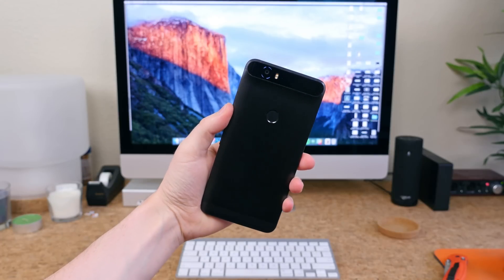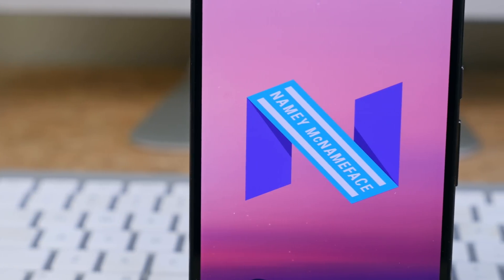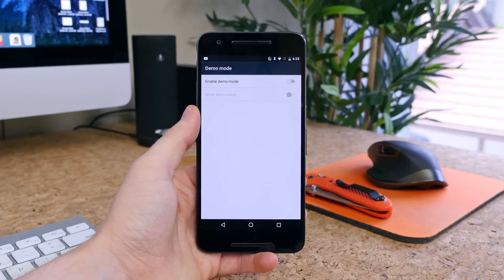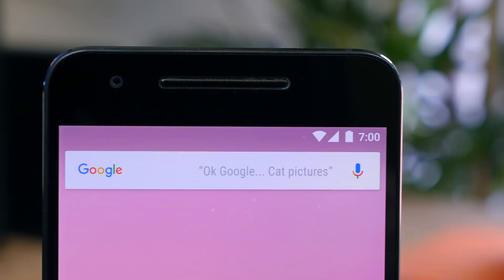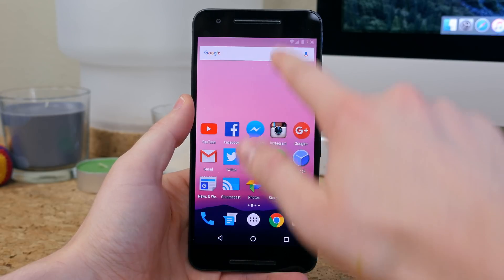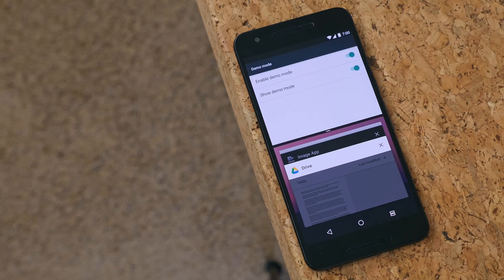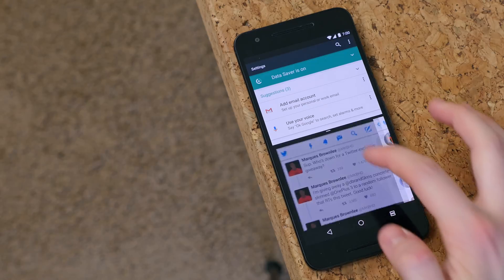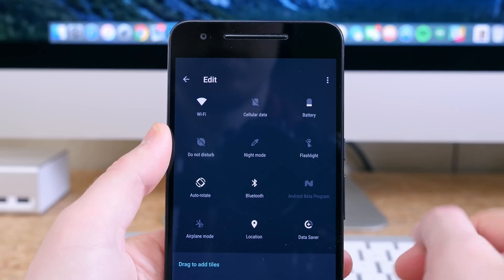Android N Developer Preview 4: What's New?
The fourth developer preview of Android N doesn't include many new features. Instead, it offers a number of behind-the-scenes bug fixes and stability improvements while actually removing a handful of features. For example, Android N no longer supports pressure-sensitive screens and the calculator quick settings icon is no more. With that said, the Android N APIs are now final, allowing developers to get their apps ready so they can launch on day 1 of the Android N consumer release. Google has also added an Easter egg that imprints "NAMEY McNAMEFACE" on the Android N logo. The official consumer release of Android N will be available later this fall, bringing a host of new features and of course an official "N" name for the OS. Are you excited for Android N?